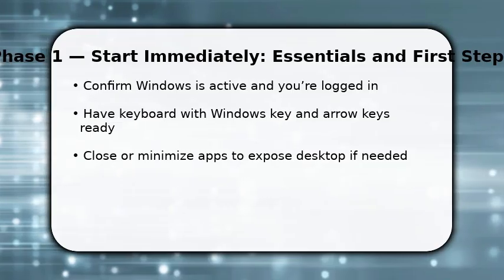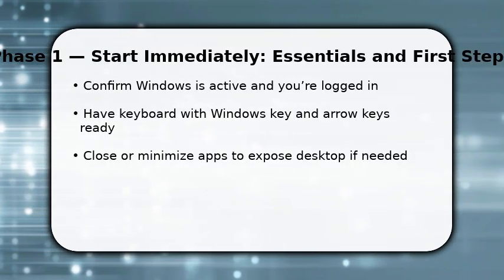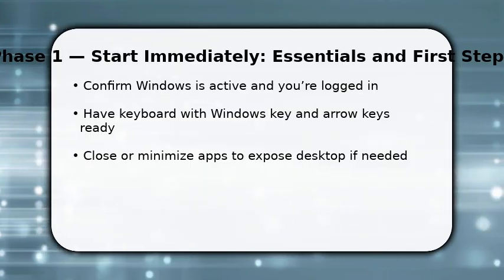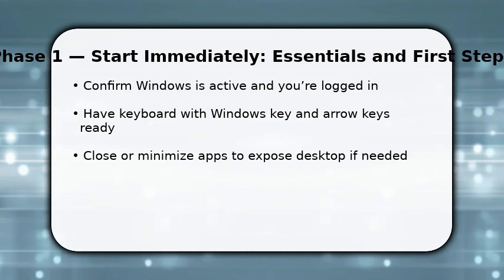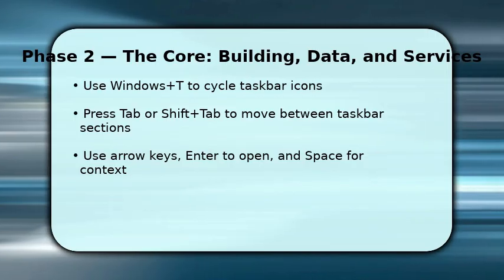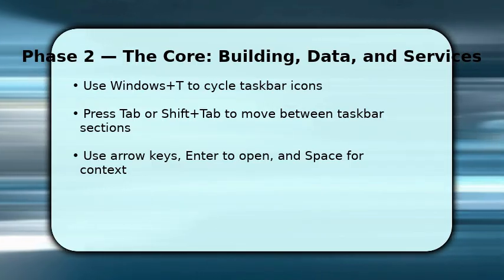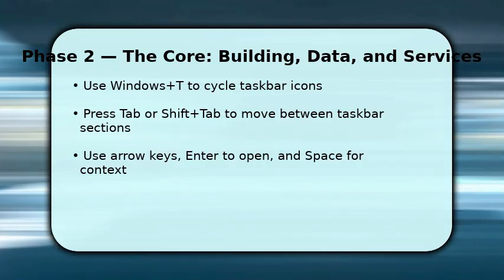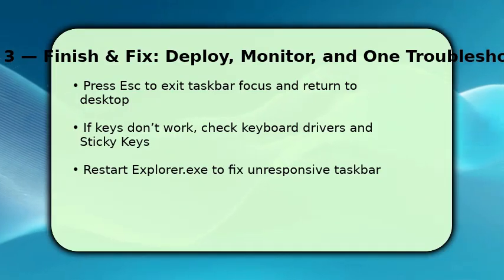How to Open Taskbar with Keyboard - Full Guide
How to Open Taskbar with Keyboard - Full Guide | 🔒 Surfshark VPN Deal — Stay private and secure. $1.99/mo + 3 Months Free ▸

Discover the simple keyboard shortcut to open your taskbar directly on Windows. This comprehensive guide walks you through each step, ensuring a hassle-free experience for both novice and seasoned users alike.

keyboard shortcut, taskbar, Windows operating system, open windows with keyboard, access task manager via keys